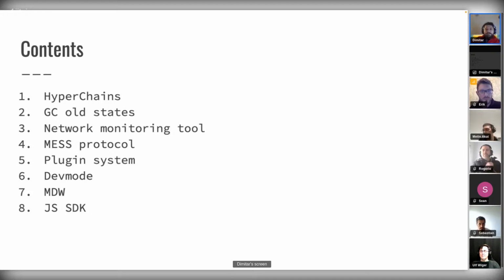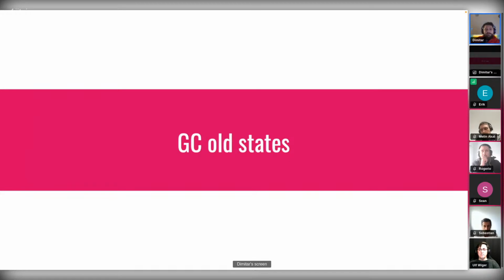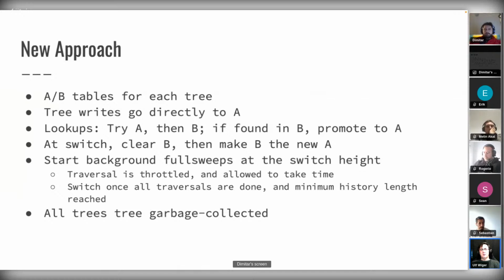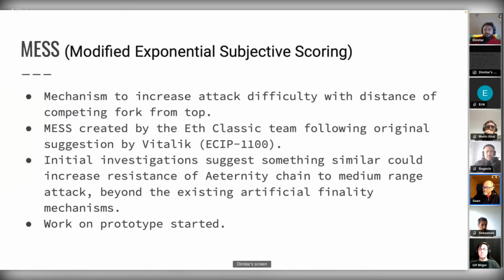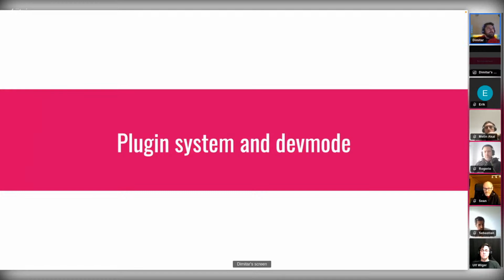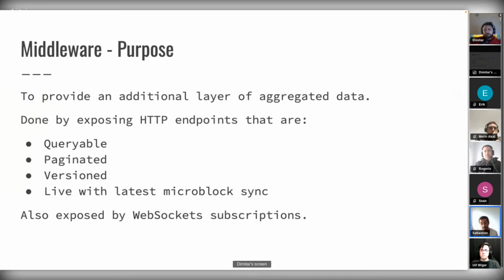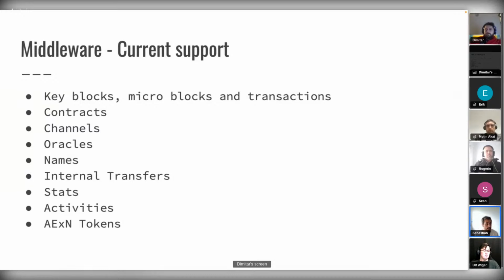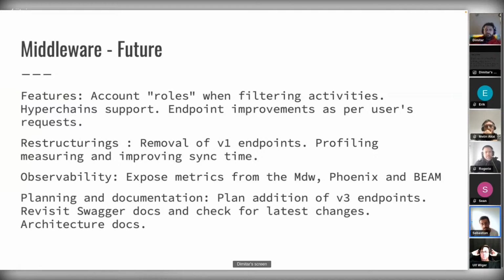aeternity Foundation | Q1 Roadmap Core Developers & Middleware AMA January 2023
Join us for an Ask Me Anything Session with aeternity Foundation's Core Developers Ulf Wiger Dimitar Ivanov Metin Akata as well as the Middleware developers Sebastian Borrazas and Rogero Pontual

Hot topics this time will be:
• Hyperchains
• Advanced State Channels
• MESS Protocol
• DevMode
• Middleware
• GC Old States